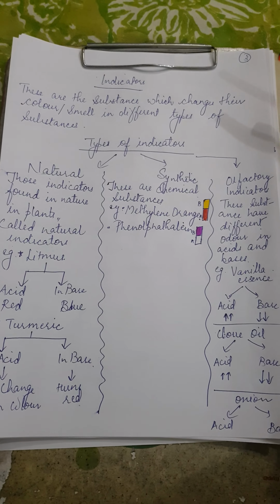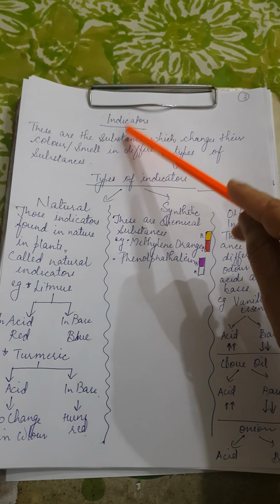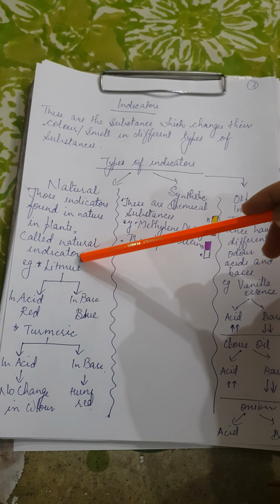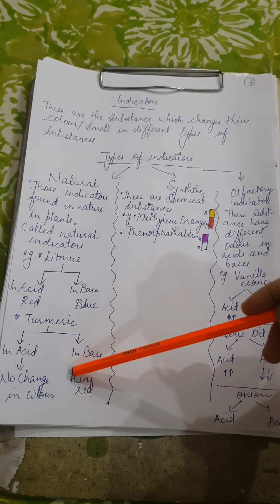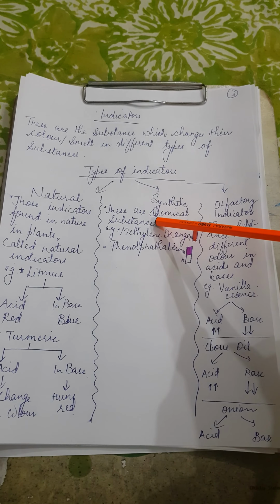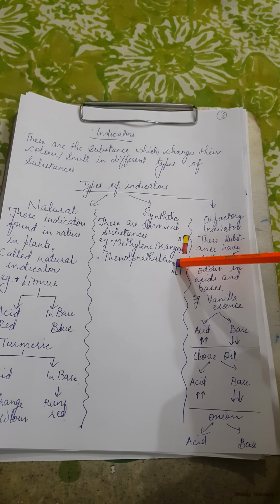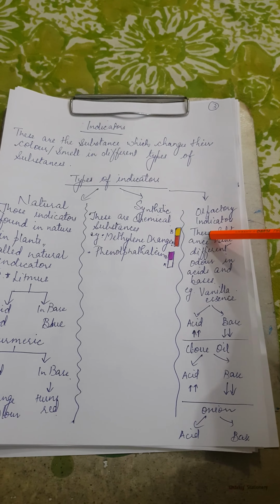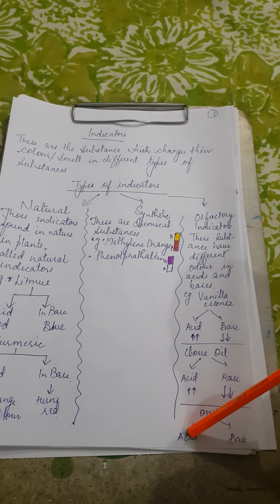Acid bases and salts